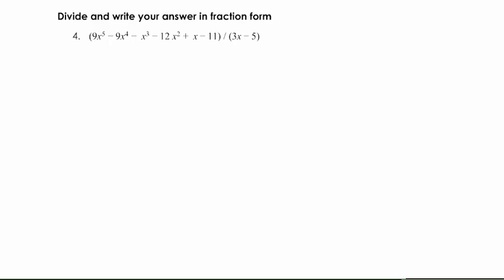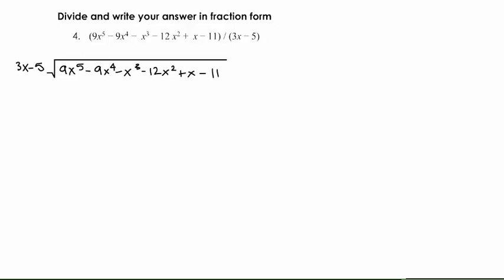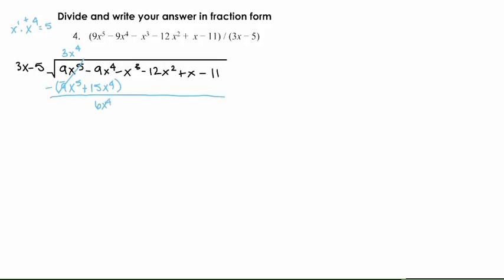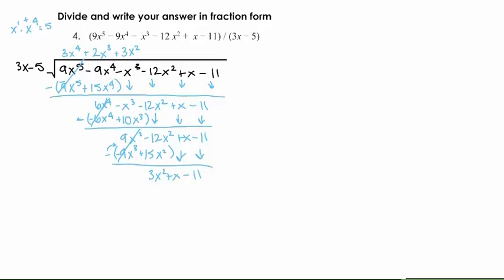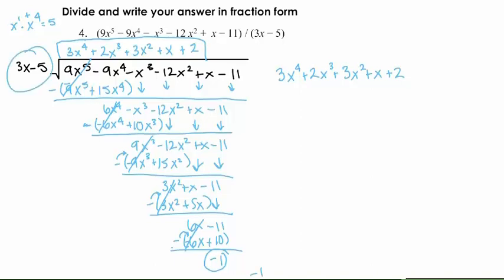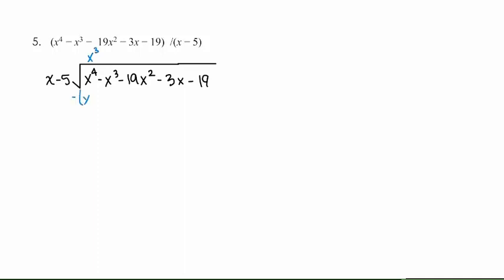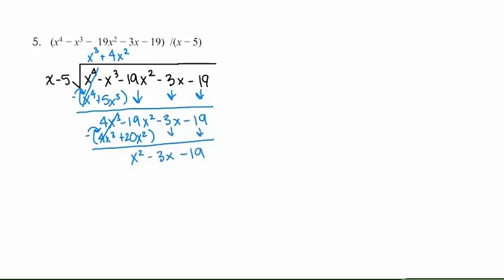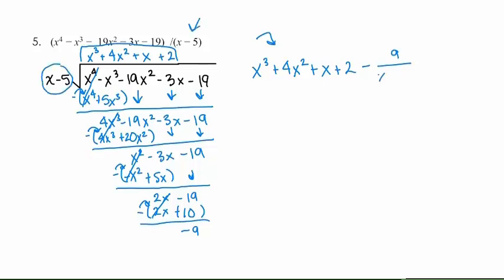MAC 1140 Dividing Polynomials Synthetic Division Q4 5